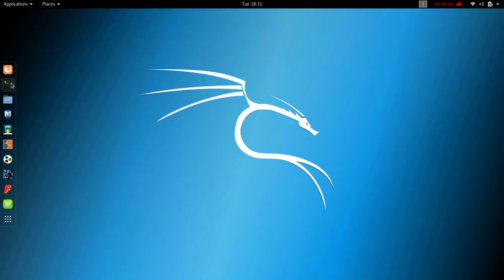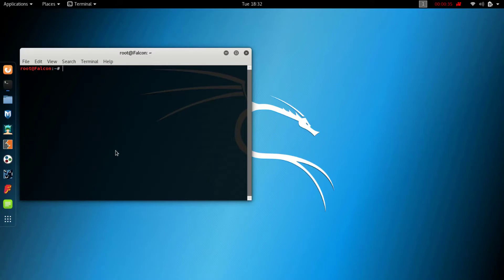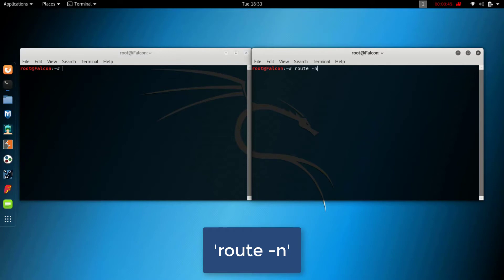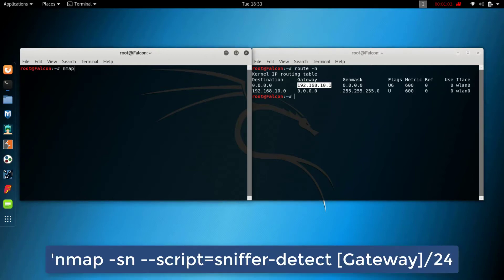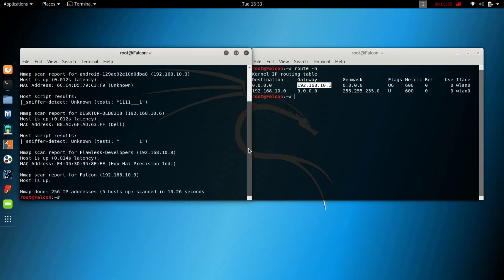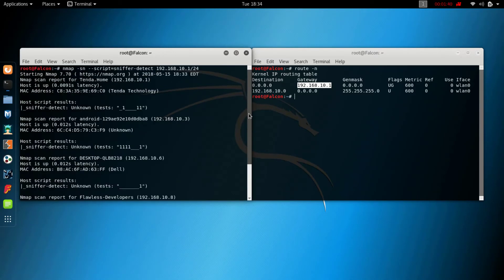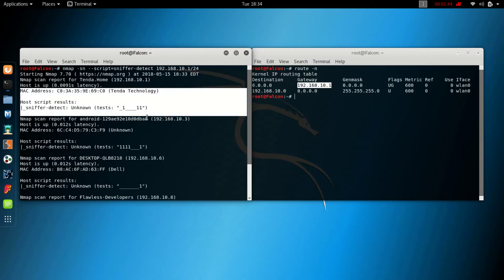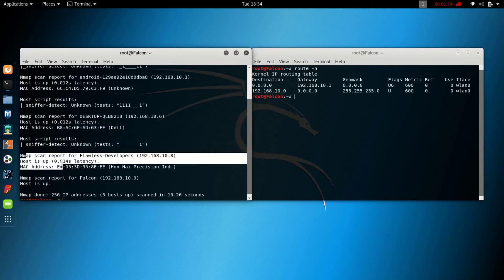How To Detect Sniffers On Your Network Using Nmap In Kali Linux - Flawless Programming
Important Notice:
We Can't Upload All Types Of Videos On Youtube Due To Its Policy. We Upload These Videos On our Facebook Page. I You Guys Are Interested In These Then Checkout Our Facebook Page And Also Join Our Facebook Group.

Other Channels

And Please Turn Off Any Ad Blocker Software or addon.